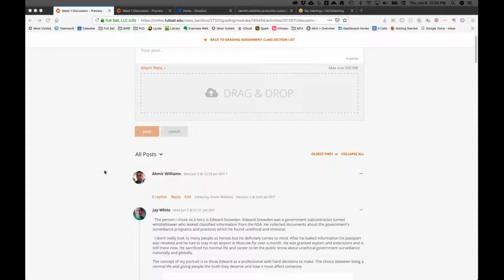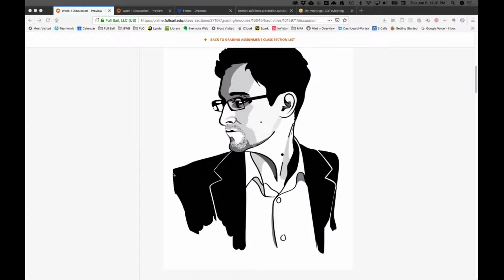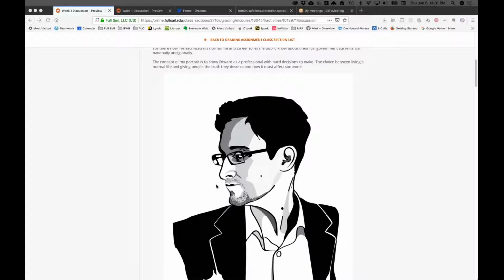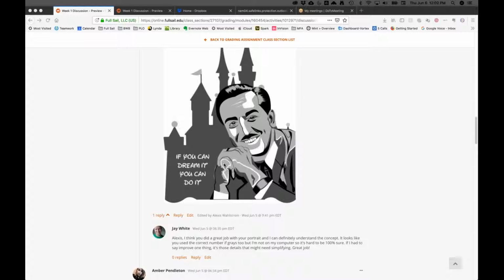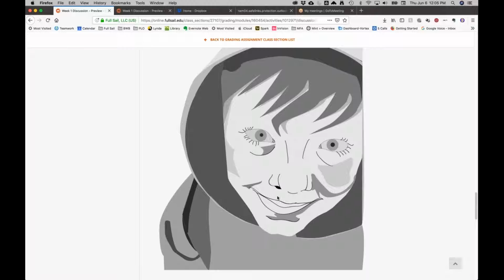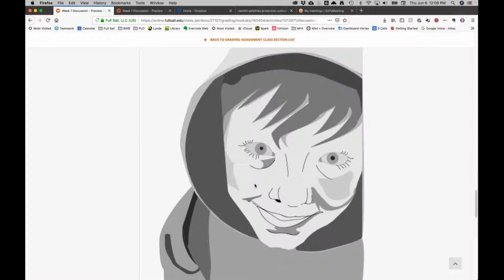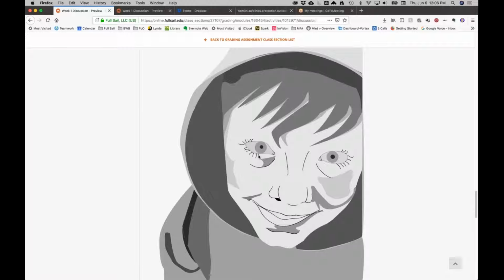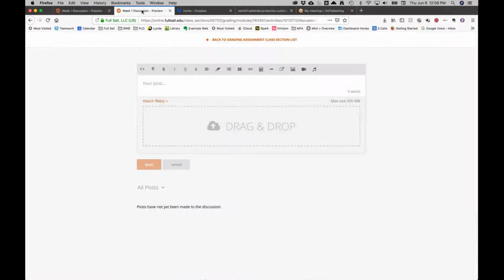Color Theory Week 1 Critique - Thurs